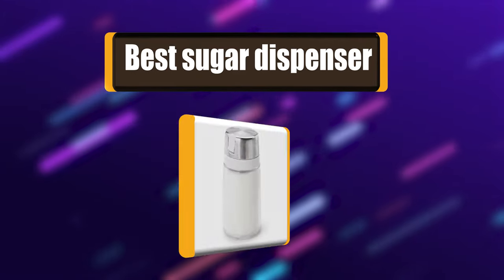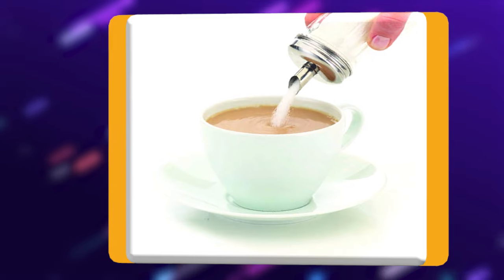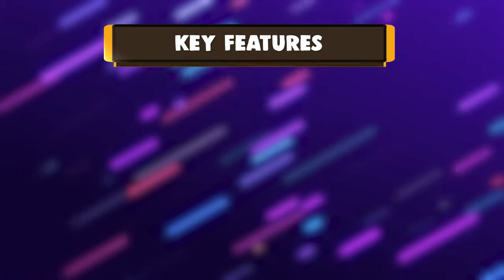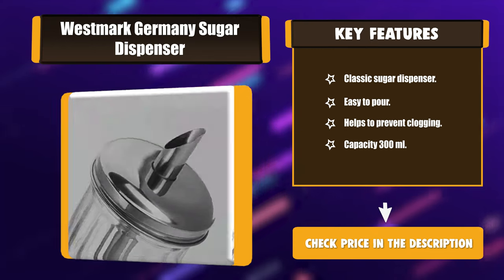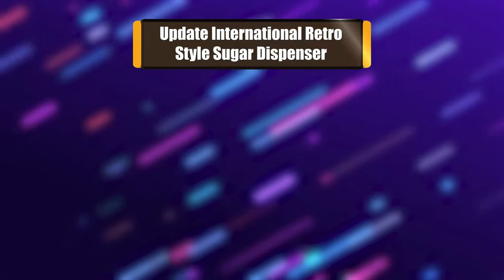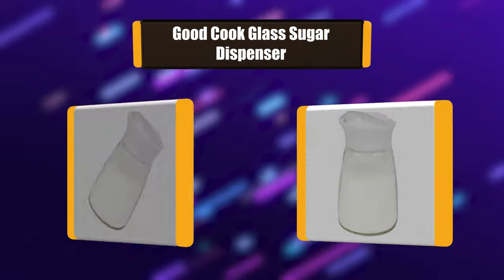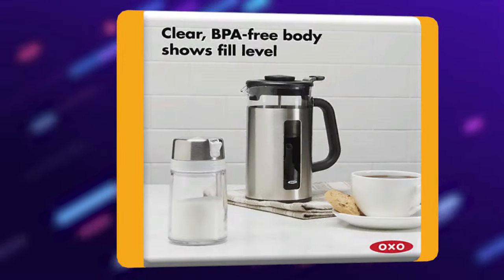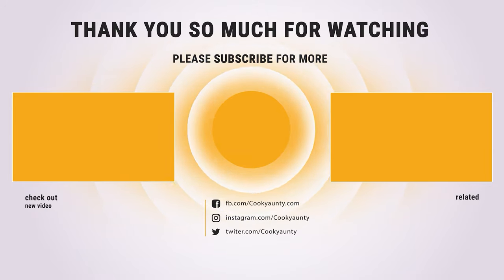Best Sugar Dispenser in 2021 – Best Sugar Dispenser for Your Kitchen!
Best Sugar Dispenser
Are you searching for the best sugar dispenser? Look no further because you are in the right place. In this video, you will find everything you need to know about the best sugar dispenser. So, keep watching.

Best Seller in 2021

Our complete review, including our selection for the year's Best_Sugar_Dispenser , is exclusively available on cookyaunty

These Best Sugar Dispenser Video Buying Guide Included Products Are:

1. OXO Good Grips Sugar Dispenser
► Amazon US
► Amazon Worldwide
2. Good Cook Glass Sugar Dispenser
► Amazon US
► Amazon Worldwide
3. Update International Retro Style Sugar Dispenser
► Amazon US
► Amazon Worldwide
4. HIC Glass Sugar Dispenser
► Amazon US
► Amazon Worldwide
5. Westmark Germany Sugar Dispenser
► Amazon US
► Amazon Worldwide
6. Tescoma 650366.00 Sugar Dispenser
► Amazon US
► Amazon Worldwide
7. Retro Glass Sugar Dispenser
► Amazon US
► Amazon Worldwide

If you’re looking for the best tea sugar dispenser, lets watch our top pick. It comes in a classic, diner coffee house sugar jar shape, has a clear, BPA-free body, and a high quality stainless steel cap with side spout for easy, controlled pouring.

If you’re looking to complete your kitchenware set or complement your bubble tea machine and fructose dispenser with a stylish, classy sugar bowl or shaker, we’ve compared the best tea sugar dispensers on the market and drawn up a list of stand out models. We looked at style, ease of use and convenience, durability, cost and versatility. Watch this video to find out more about the best sugar dispensers and more high-grade tea sugar dispensers available for purchase.

SugarDispenser cookyaunty kitchen Sugar_Dispenser_in_2021 , Best Sugar Dispenser in 2021, Top Sugar Dispenser in 2021, Sugar Dispenser Reviews